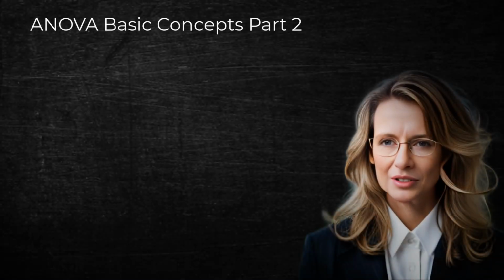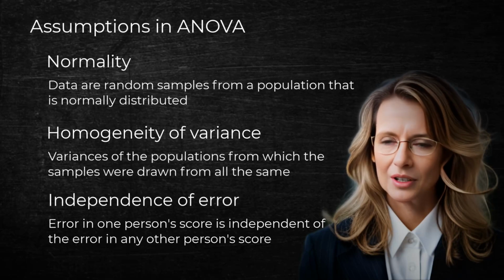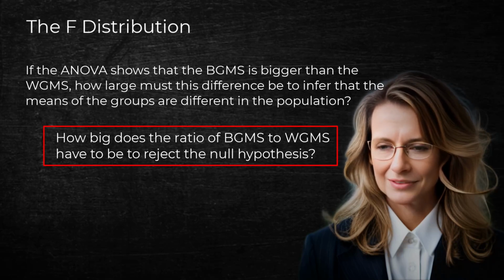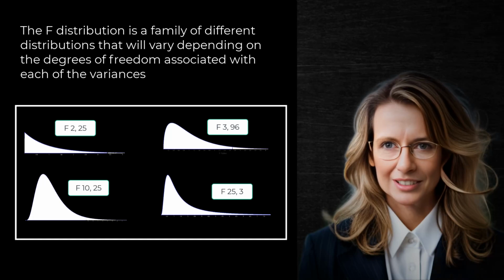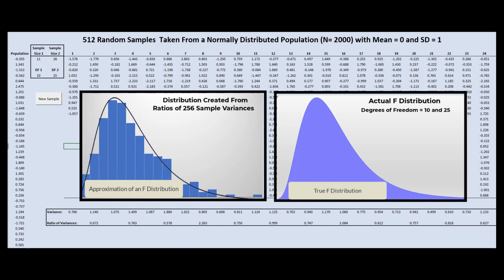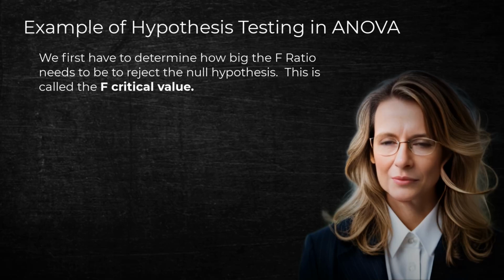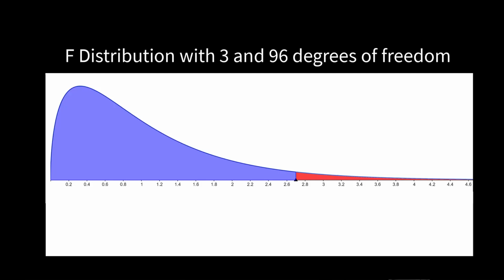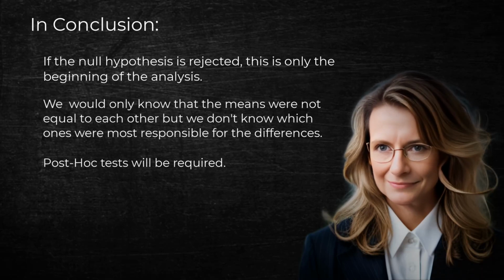Analysis of Variance Basic Concepts Part 2: Module 7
This video is the seventh building block in our video series that will ultimately provide you with the statistical background necessary for a full understanding of one-way analysis of variance.  This video is part 2 of our video on the theory of analysis of variance. We will complete our discussion of the topic. We will discuss how you use the output of an analysis of variance to make inferences about population means.  We will cover how you determine whether to reject the null hypothesis. Topics covered include:

1. The characteristics of the F distribution and how it can be used to make decisions about the null hypothesis.
2. The F test.
3. The assumptions that must be met to ensure that accurate inferences can be made based on the results of the ANOVA.